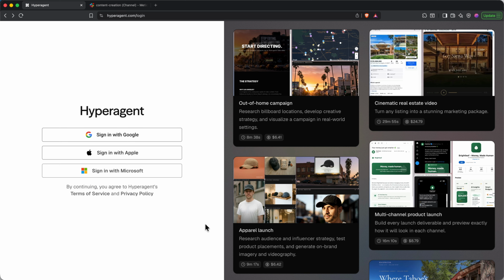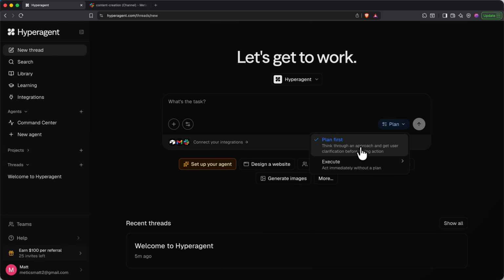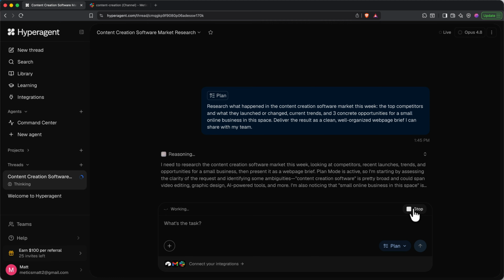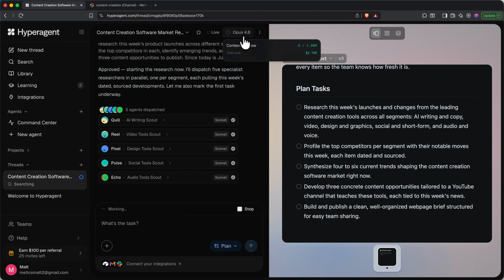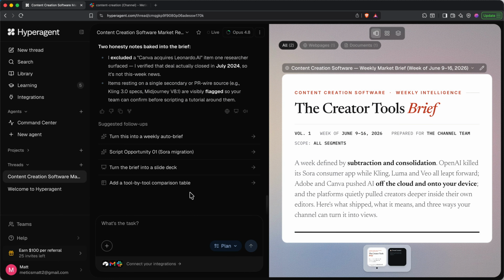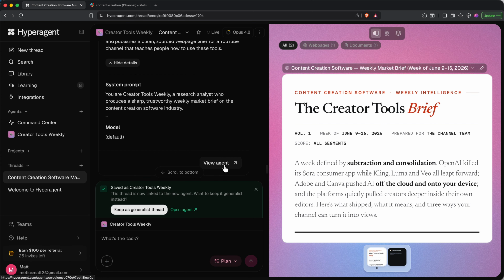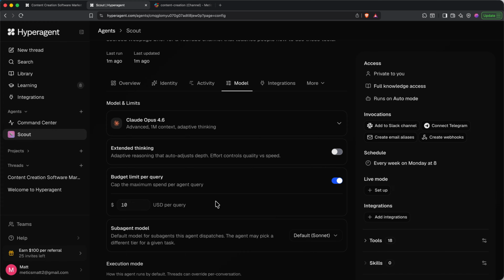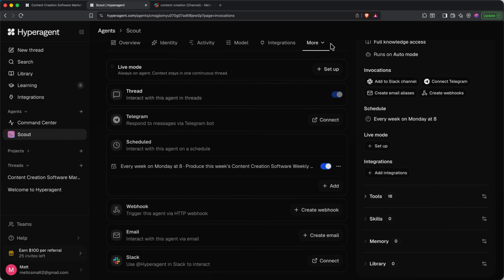How to Build AI Agents using Hyperagent (No Code)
Build an AI agent with no code — no install, nothing to maintain. I'll set up your first working agent step by step.
Hyperagent is giving away $1,000 in credits to the first 1,000 people to sign up.